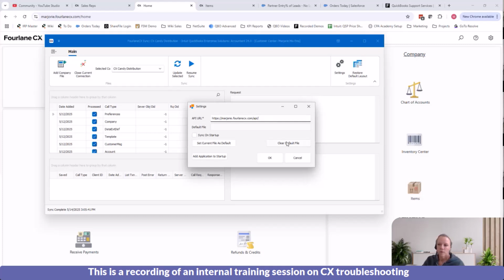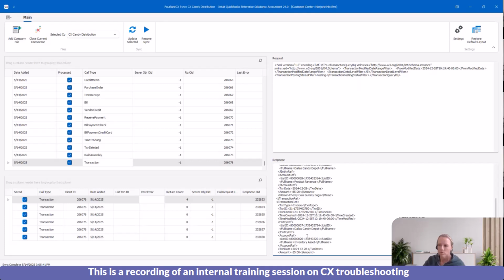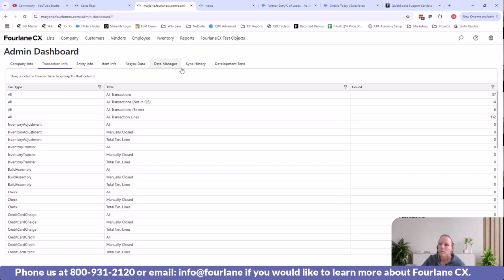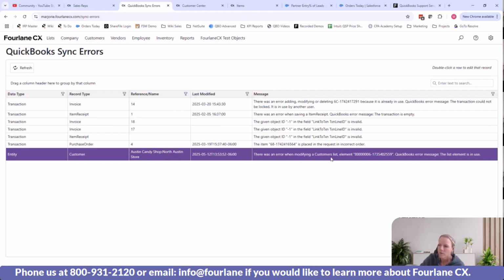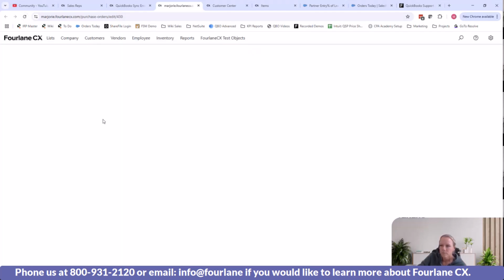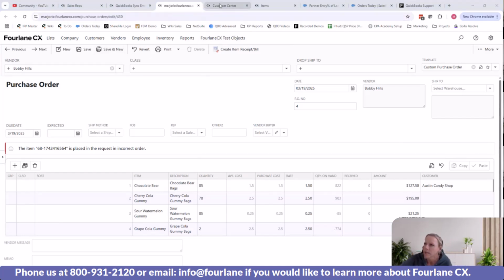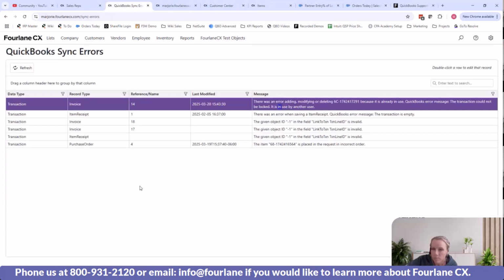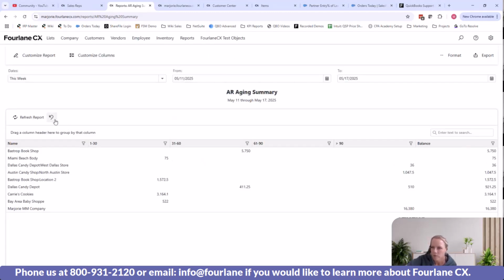Fourlane CX Troubleshooting Training Session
Recap
Fourlane team members discussed various troubleshooting steps to resolve sync issues, including adding an extra slash or period to the sync settings, clearing the default file, reviewing the sync history, and uninstalling and reinstalling the sync client. They also mentioned the "data manager" feature and "resync data" functionality, as well as the ability to revert report layouts to their original settings using the "reset" feature in CX. The main issues encountered were either known to the team or related to moving the CX sync from one computer to another, which was a streamlined process once the API was set up.

Key points
1. Troubleshooting sync issues: Reset sync settings, clear default file, add app to startup, uninstall/reinstall sync client.
2. Reviewing sync history and errors: Check sync history, resync data, and address specific sync errors.
3. Troubleshooting sync errors: Identify and resolve issues like incorrect order, empty transactions, etc.
4. Resetting report views: Revert reports to original layout if users have made changes.
5. Known issues and moving CX sync: Aware of some known issues, and streamlined process for moving CX sync to a new computer.